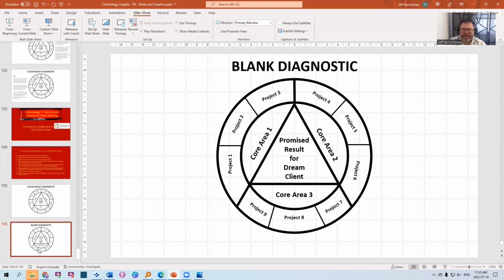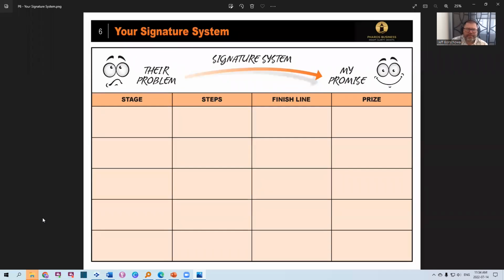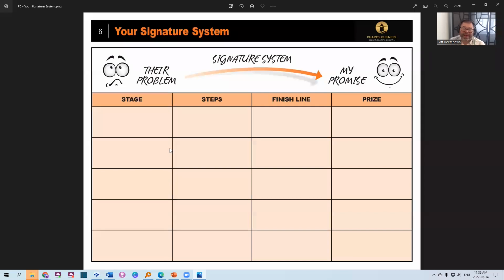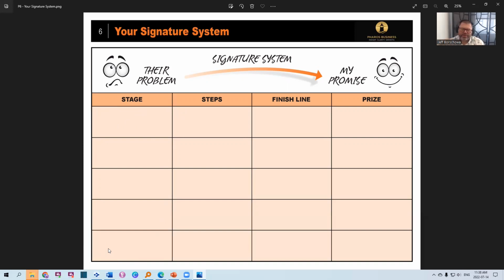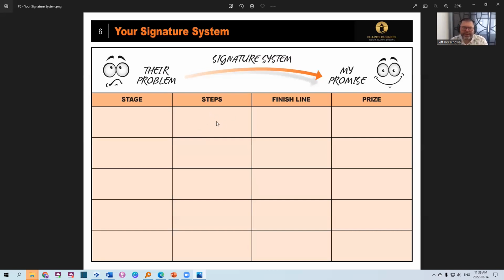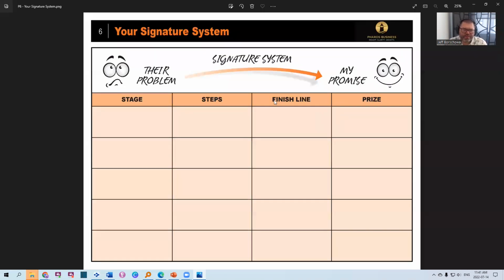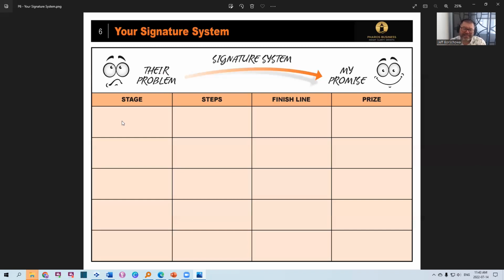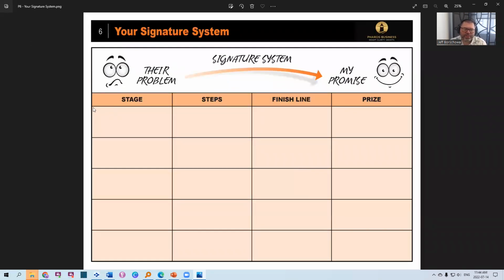Clientology Insights - Signature System to Diagnostic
Welcome to Clientology Insights.  I will share short videos with immediate actionable advice that you can take to enhance your business.  I will focus on Client Getting strategies that work.  My videos will all be less than 15 minutes long and will focus on things you can do right now to make your business better.

Check out the Clientology Podcast as well.  I interview local business experts who share their best insights into how you can ATTRACT Perfect Prospects, CONVERT them into Dream Clients, and DELIVER Wow experiences to make your business more referable.

⭐Be a guest on the Clientology Podcast⭐
If you are a local business expert, you can register to be a speaker by completing the Speaker Intake form

⭐Take our Clientology Growth System 8-week Intensive Program⭐
Learn how to implement the three core tools of Clientology while preparing your business for growth.

⭐Signature System to Diagnostic⭐
In this short video, I show you how to create a Signature System and then turn that Signature System into a Business Diagnostic.  The Business Diagnostic will become a Client Getting AUTHORity Book.

Here is how we do this...and, yes, I will share an actual example.